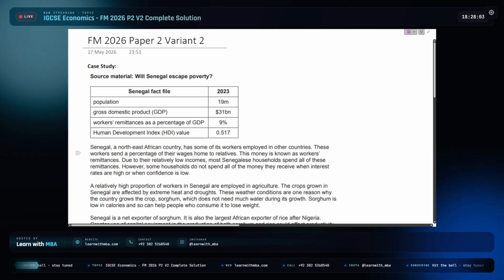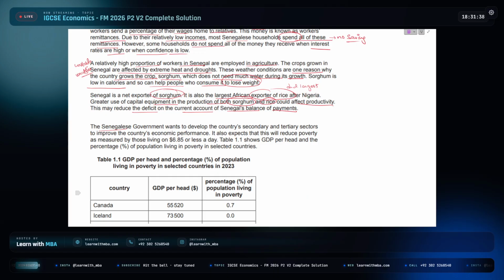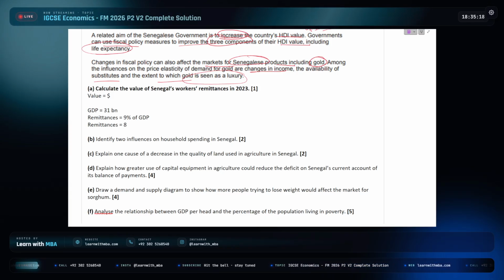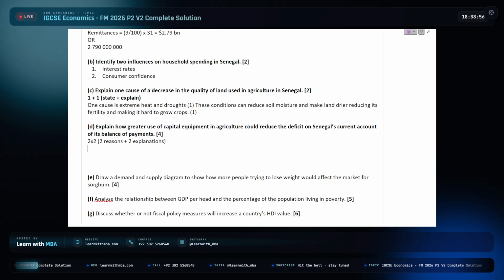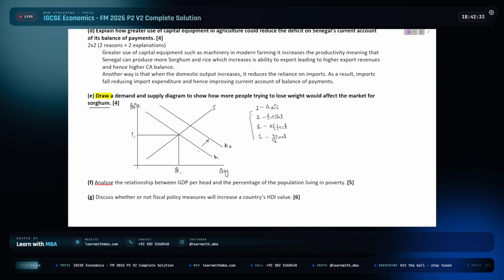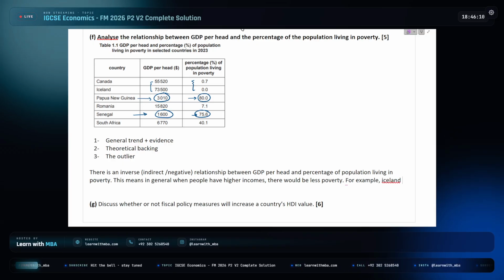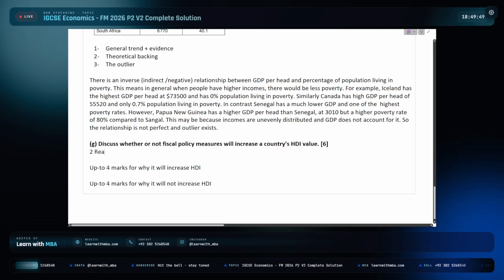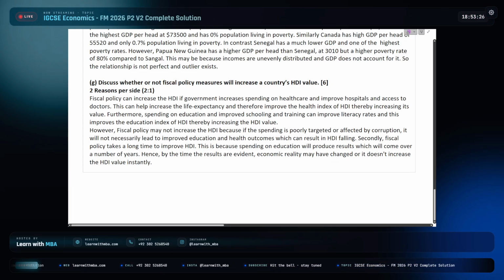IGCSE / O level Economics | FM 2026 Paper 2V2 Case Study Guided Solution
IGCSE / O Level Economics | FM 2026 Paper 2 Variant 2 | Case Study Guided Solution

In this video, we go through the Cambridge IGCSE / O Level Economics February/March 2026 Paper 2 Variant 2 Case Study step by step.

This guided solution is designed to help students understand how to approach Paper 2 effectively, including how to read the extract, identify key economic concepts, structure answers, and apply case study evidence properly.

We cover:

How to interpret the case study data
Step-by-step answers for each question
How to write strong explanation and analysis
How to use evidence from the extract
Exam technique for short-answer, diagram, analysis and discussion questions

This video is useful for students preparing for Cambridge IGCSE Economics 0455 and O Level Economics 2281, especially those aiming to improve their Paper 2 writing skills.

Watch till the end for tips on how to improve your evaluation and score higher marks in case study questions.

Topics covered may include:
GDP, inflation, unemployment, fiscal policy, current account, trade, poverty, development, demand and supply, government policy, and economic growth.

Best for:
IGCSE Economics students
O Level Economics students
Cambridge 0455 / 2281 exam preparation
Paper 2 case study practice
FM 2026 past paper revision